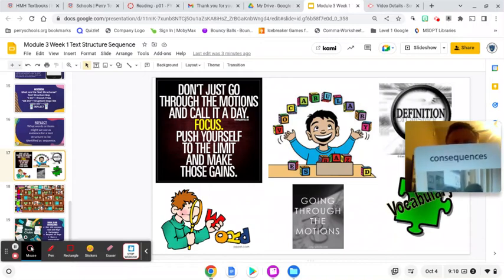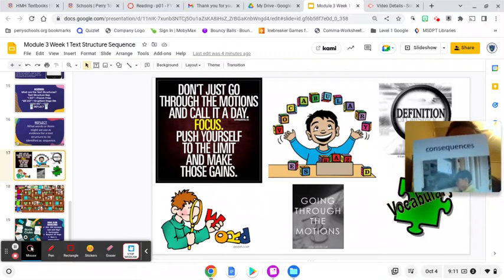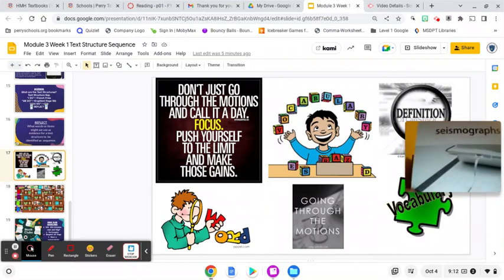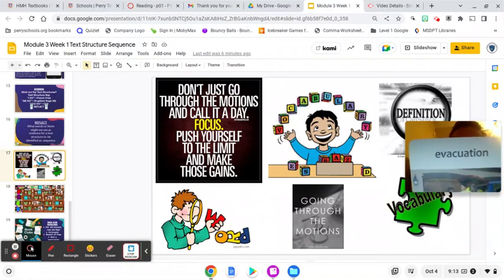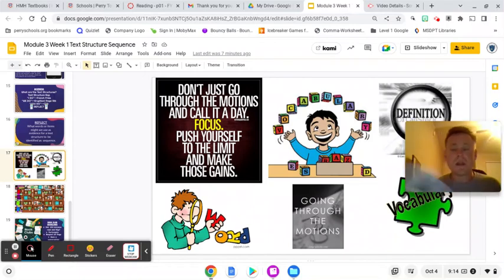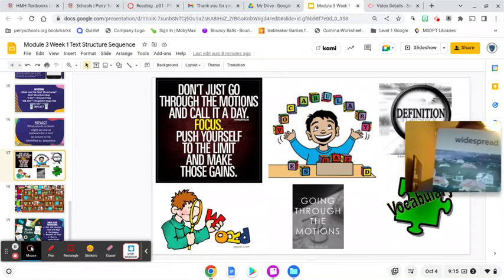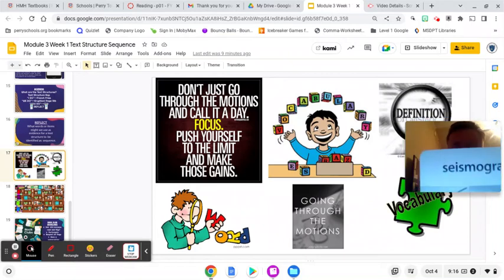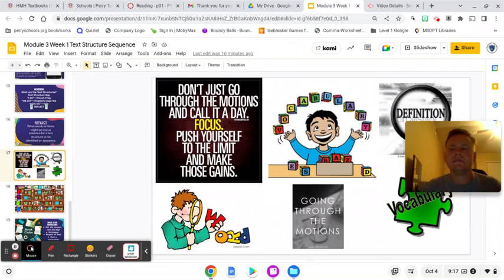Module 3 Week 1 Vocabulary